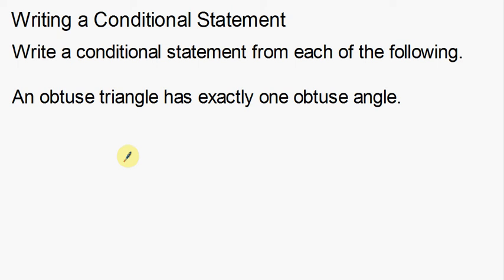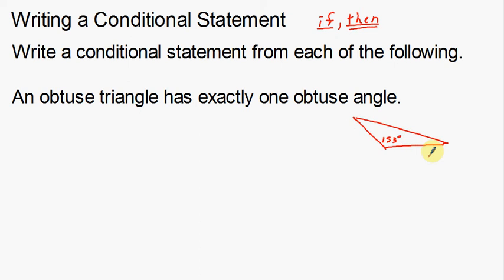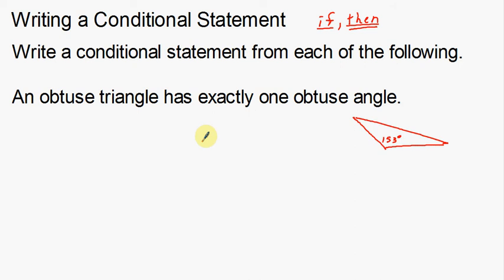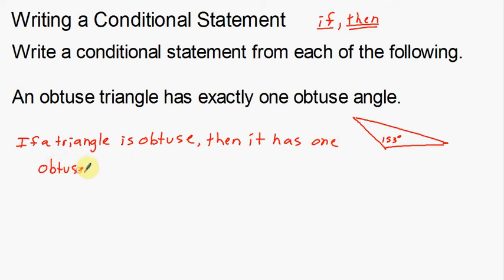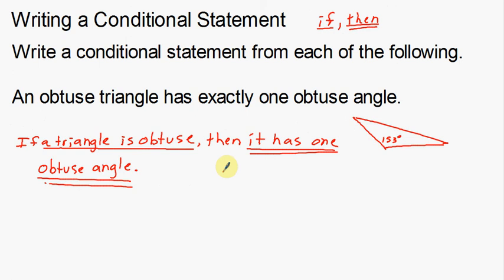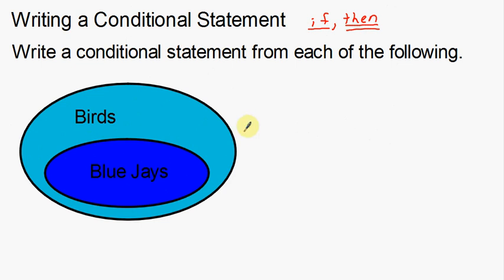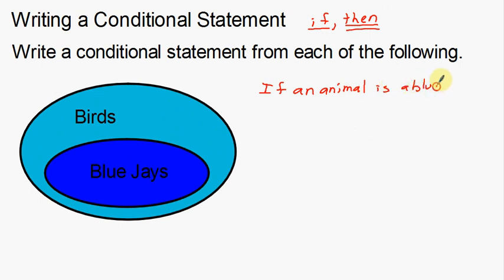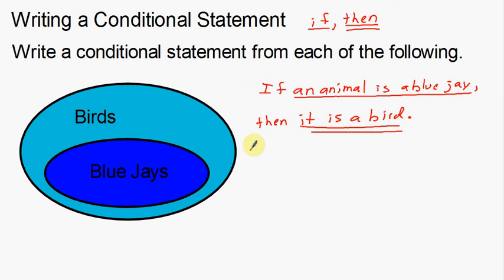Writing a Conditional Statement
How to write a Conditional Statement.